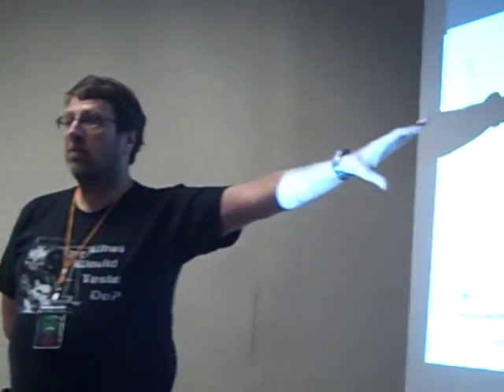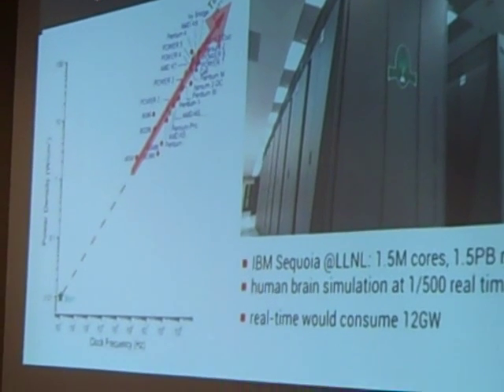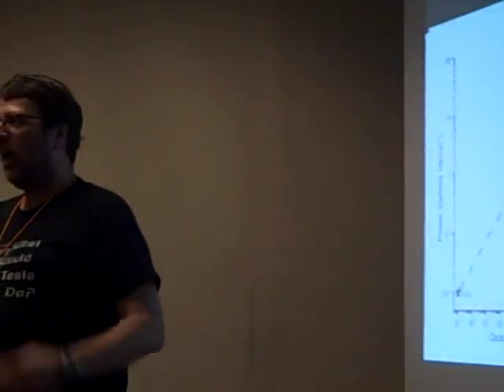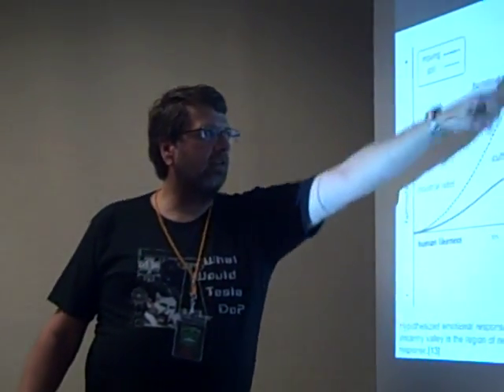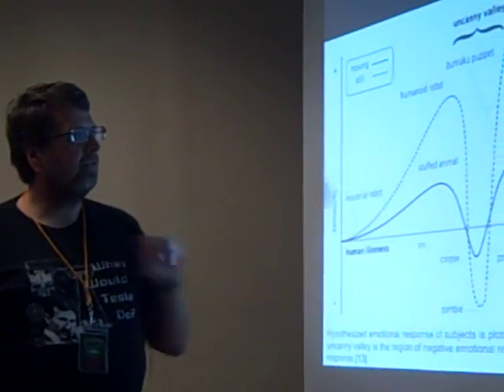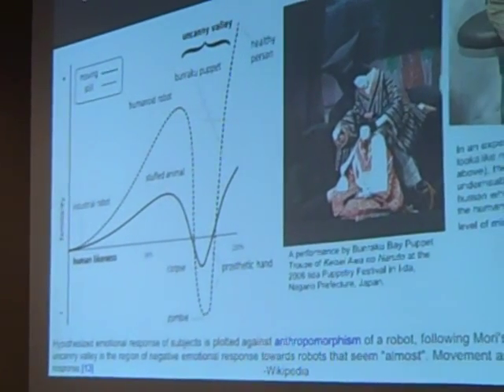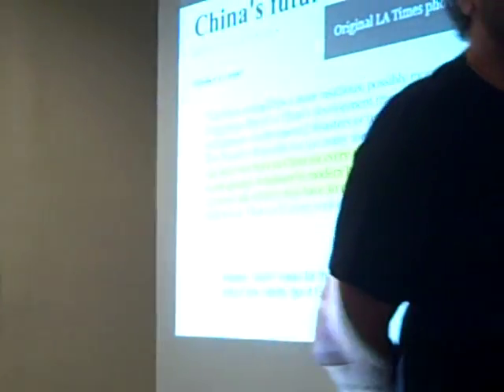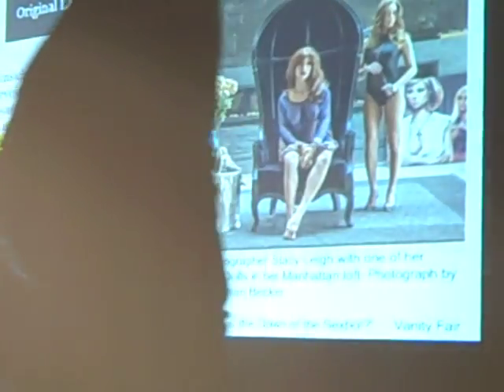FutureOfRobotics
Raw Video of Me Giving a Talk at BigFandomGreenville